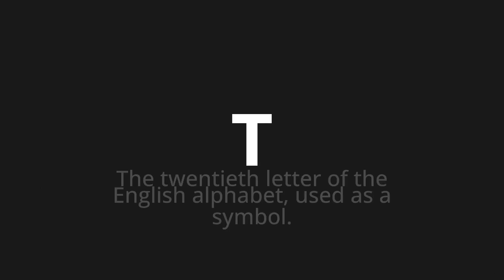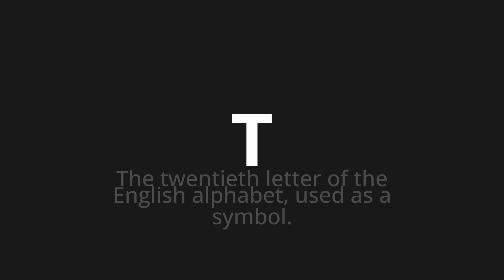How to pronounce T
Master the Pronunciation of 'T Which means t' - which means : The twentieth letter of the English Alphabet, used as a symbol. 📝 with @PizzaPronunciation 🎓🗣️ - [Your Guide to Italian]

Learn to pronounce 'T' perfectly in Italian with our easy and engaging tutorial by @PizzaPronunciation! 📖📽️ In this comprehensive video, we provide you with native speaker examples 🗣️👂 and phonetic breakdowns 🎵 to ensure you get the pronunciation just right.

How to say T in Italian